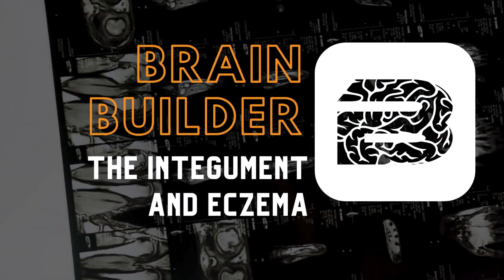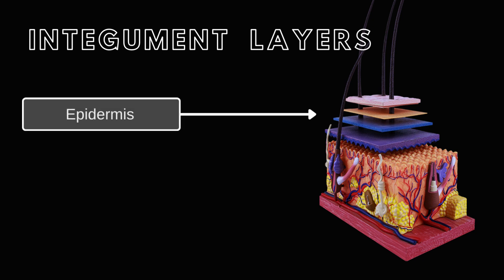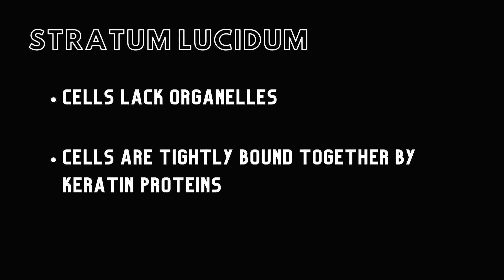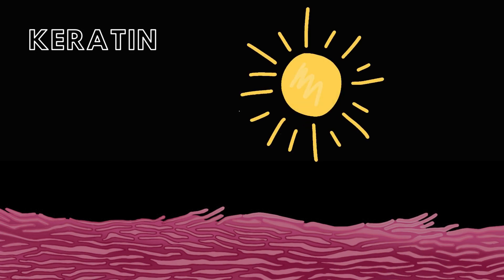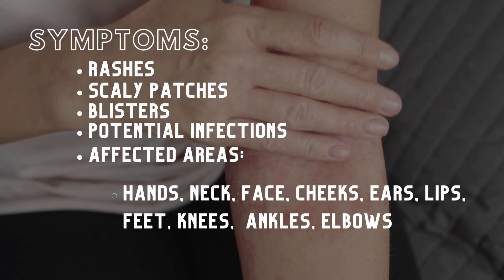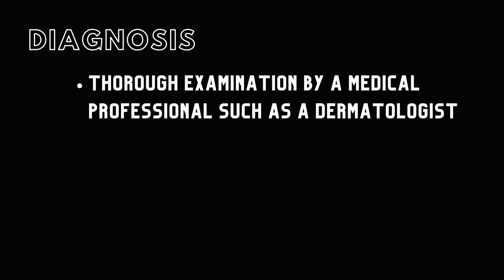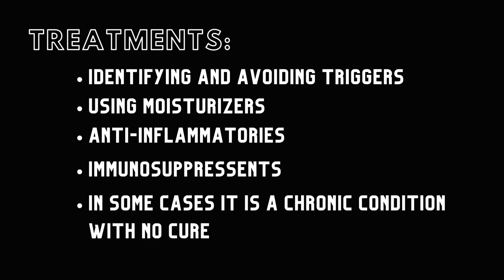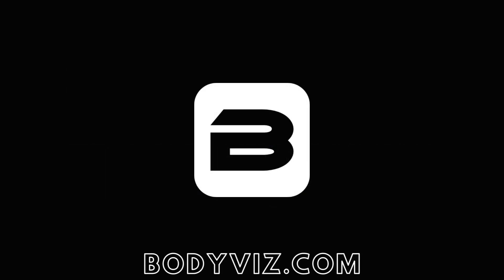The Integument and Eczema | Real Anatomy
Eczema is an inflammatory skin condition that affects more than 31 million adult Americans, according to the latest CDC figures. In addition to these adults, between ten and twenty percent of infants will develop eczema in their first few months of life. However, more than half of these infants will outgrow the condition or will have significant improvements as they grow older.

In this Brain Builder we will discuss the layers of the skin and the accessory structures of the skin that are responsible for protecting the skin. Then we will discuss what eczema is and its different forms. Finally, we will discuss eczema’s symptoms, causes, and treatments.

To learn more about BodyViz and what other resources are available for instructors and students, go to BODYVIZ.COM